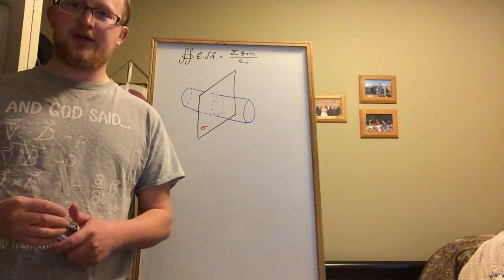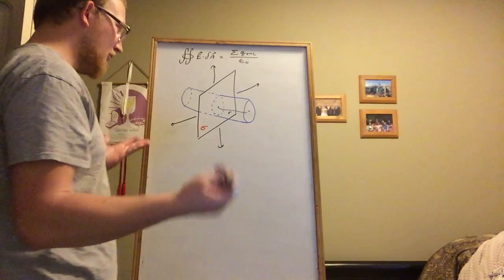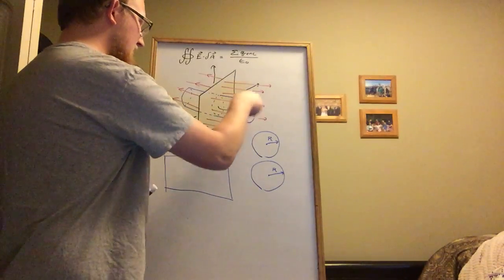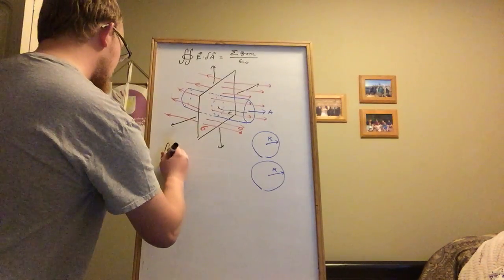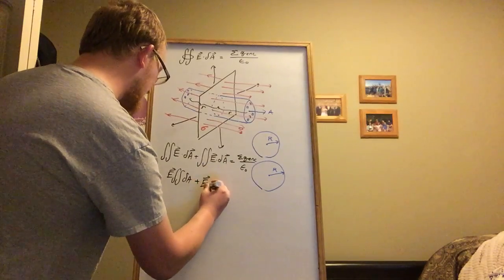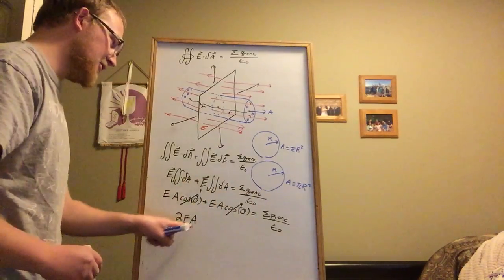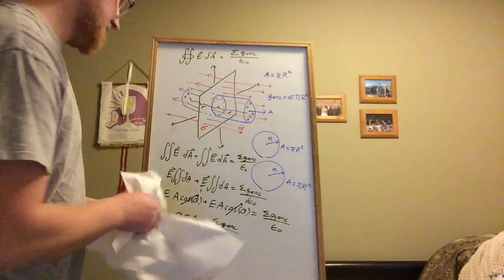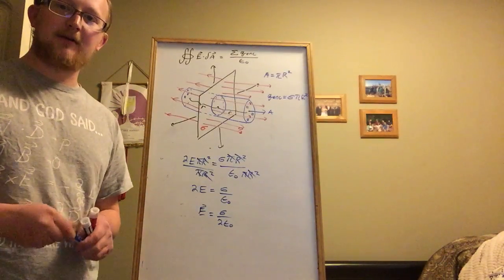Using Gauss’s Law to find Electric Field of a Uniformly Charged Plane (capacitance pt1)